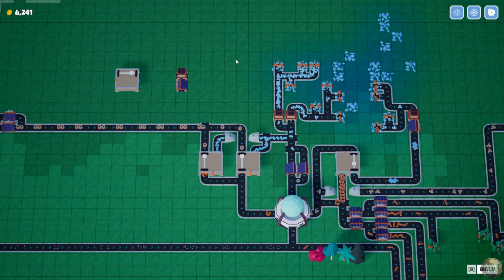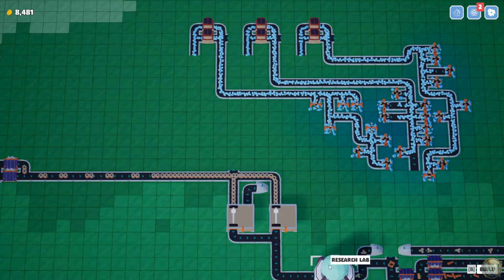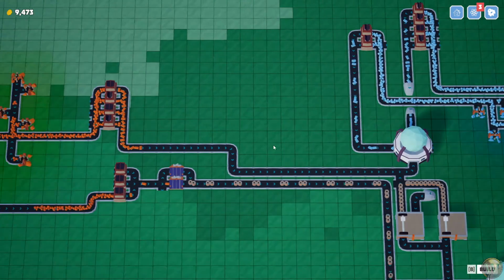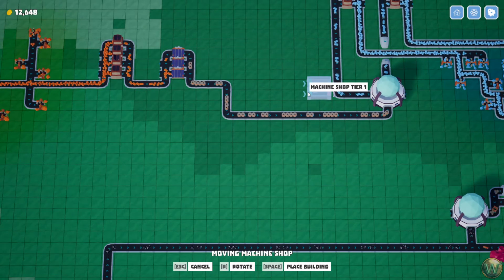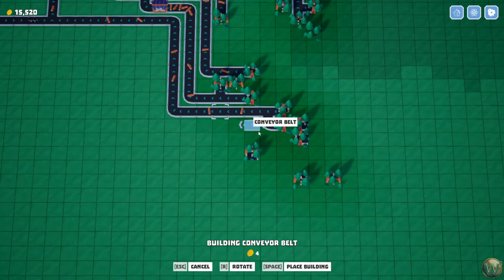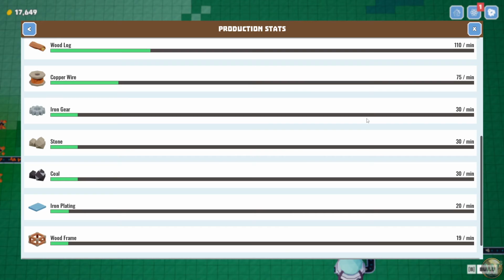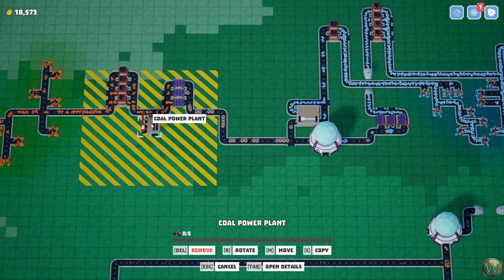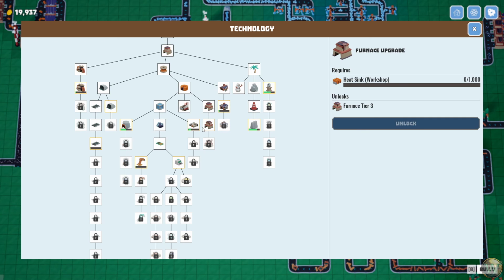Builderment - Production Lines - Let's Play - Episode 2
Continuing the look at Builderment, making smelting and production columns to maximize each resource.

Thank you to the developer, Nick at Builderment LLC, for providing me with a key to a prerelease version on Steam to play this for you on YouTube.

Earth has run out of resources! Travel to a distant world to harvest materials and build a factory capable of teleporting items back home to save the planet.